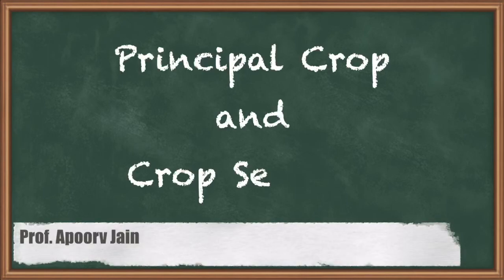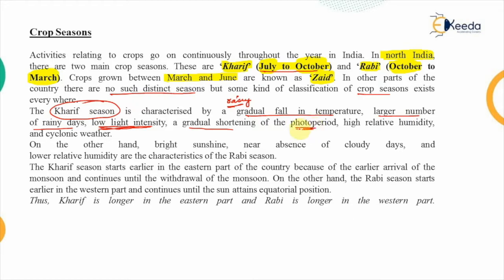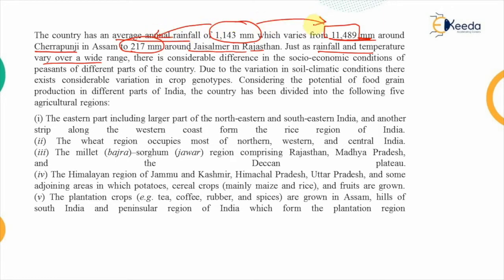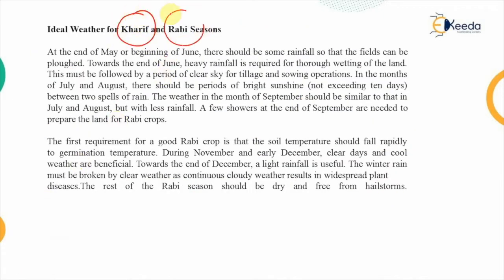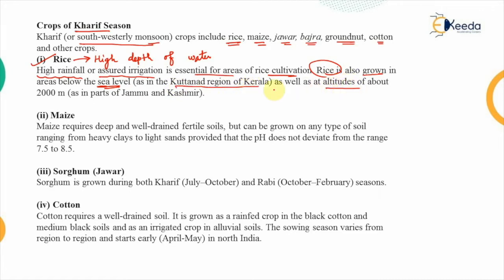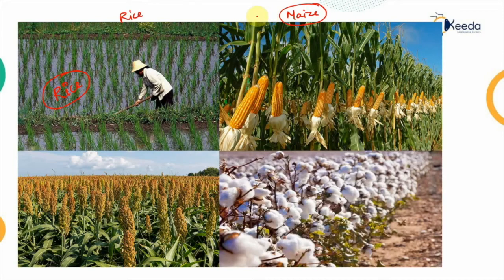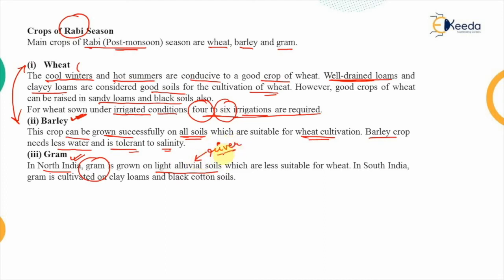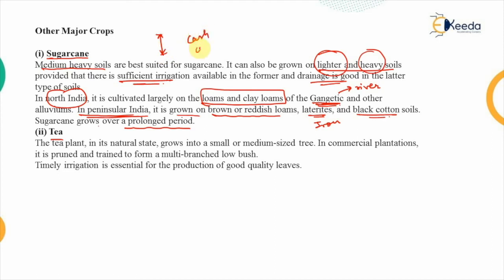Principal Crop and Crop Seasons - Water Requirement of Crops - Water Resource Engineering 1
Video Name - Principal Crop and Crop Seasons

Happy Learning!